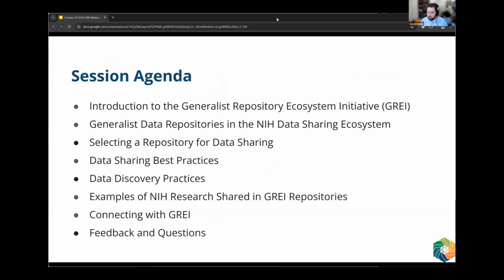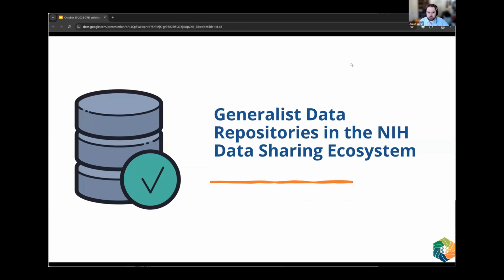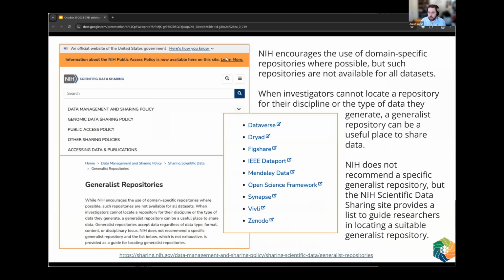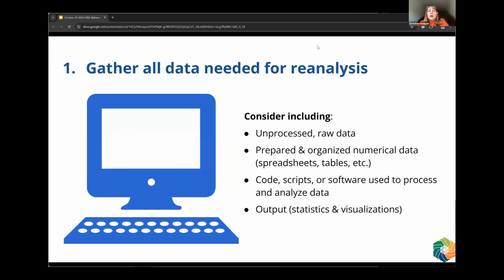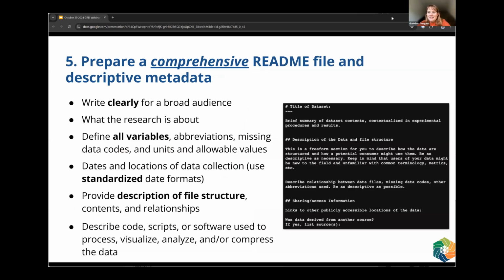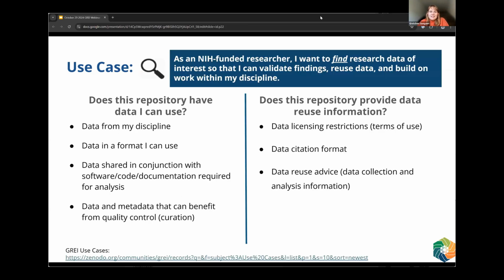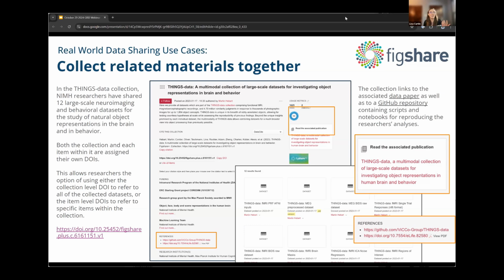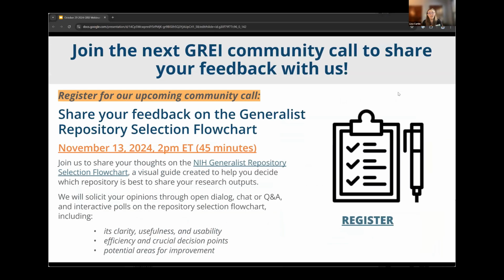The hows and whys of sharing data in generalist repositories: A webinar from GREI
Generalist repositories offer researchers a flexible, trusted resource to share data for which there is no appropriate discipline specific repository as well as to share many other research outputs valuable for reproducibility and open science. This webinar, presented by repositories participating in the NIH Generalist Repository Ecosystem Initiative (GREI) (Dataverse, Dryad, Figshare, Mendeley Data, Open Science Framework, Vivli, and Zenodo) will describe generalist repository use cases, how generalist repositories fit into the NIH data repository landscape, and help meet NIH data management and sharing requirements. It will present both the key common features of generalist repositories as well as the unique features of these repositories that make them suited to specific types of data. We’ll also provide guidance on best practices for depositing and finding data in these repositories including how to make your research more discoverable and reusable and will reinforce these by sharing real world examples of NIH-funded research published in the GREI repositories.